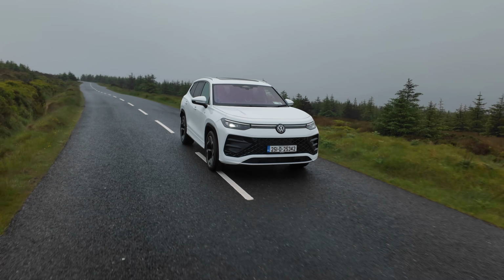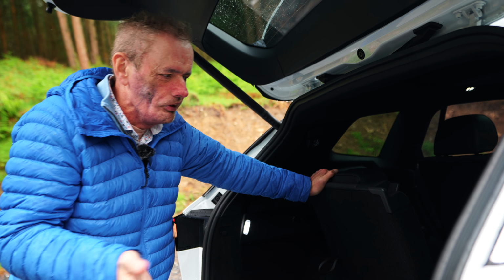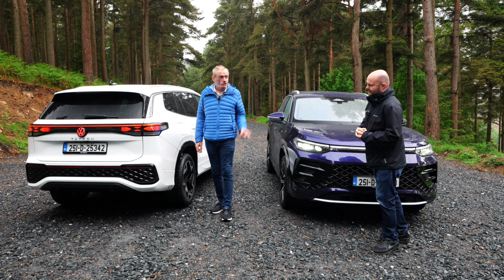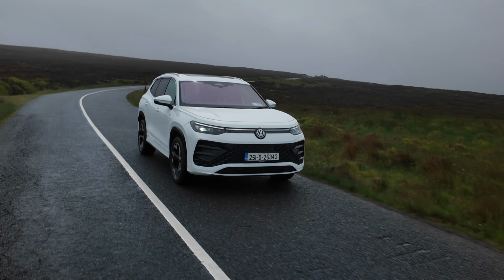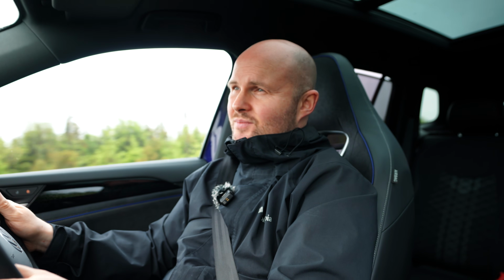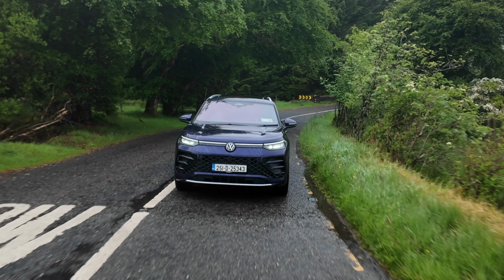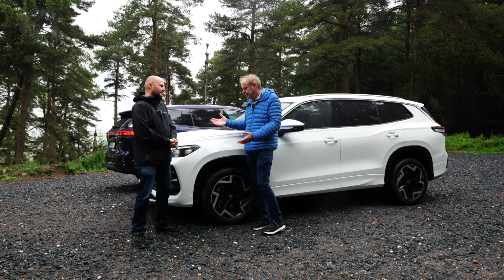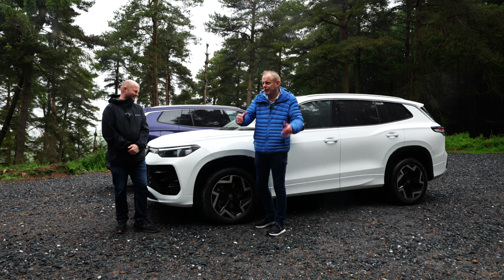Volkswagen twin test Tayron PHEV versus Diesel Bob and Nobby try both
We are back with another episode of Bob and Nobby try not to break anything and on test this time in the brand new Tayron PHEV and Diesel.
Do you really need a diesel in 2025 or will the new long-range battery power do the trick?